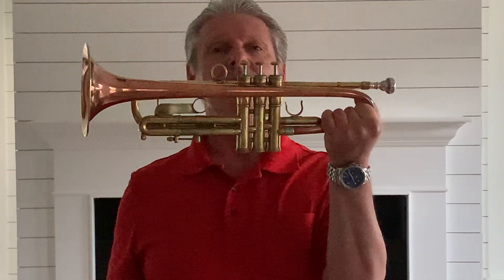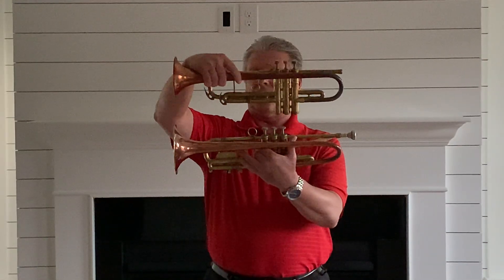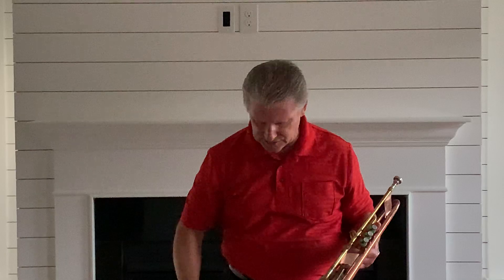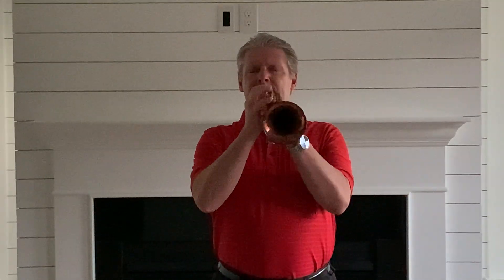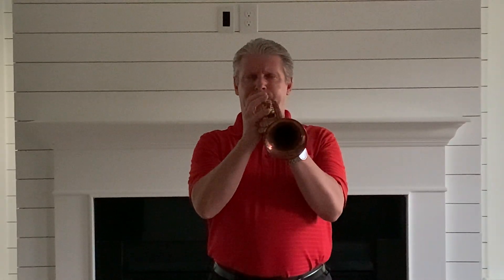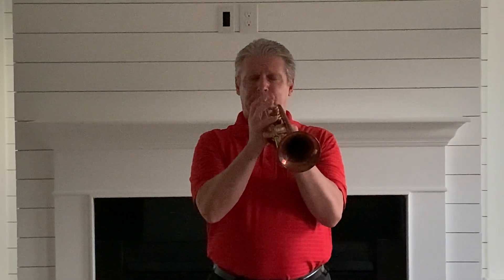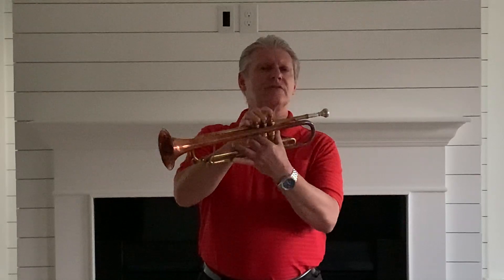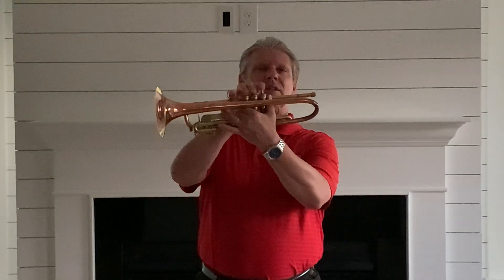Del Quadro Custom Trumpet & Conn 12B: Copper-Bell Trumpets!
A Del Quadro Custom Trumpet and the venerable, vintage Conn 12B are compared here. Two great horns with solid copper bells; one has a considerably smaller bell flare... How will that relate to sound? I'm curious to hear your comment(s). Enjoy! :)